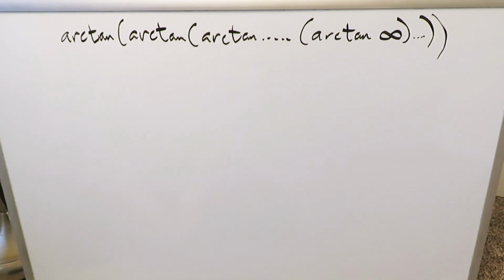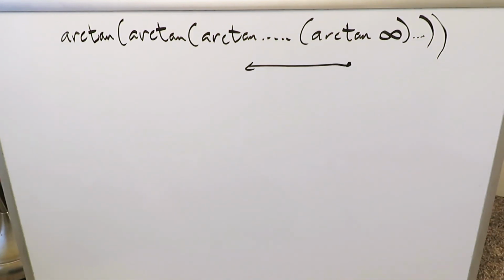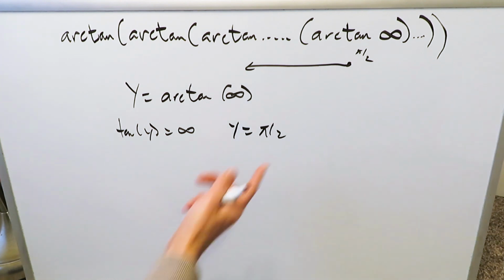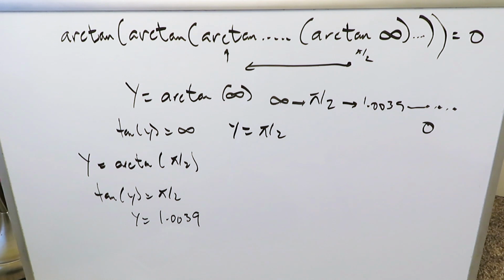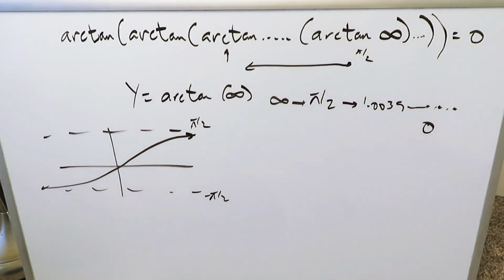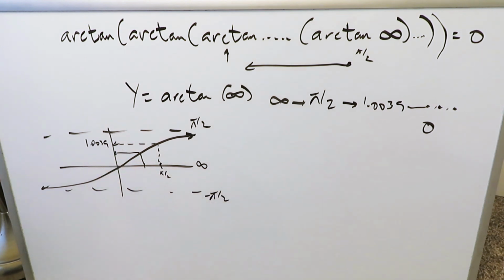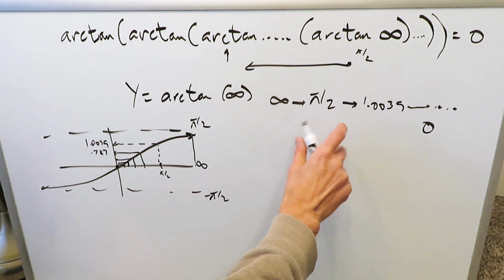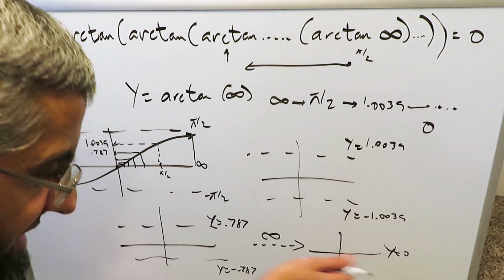Infinite Iterations of arctan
Understand that arctan of infinity is determined by a limit, as x "approaches" infinity, the function approaches the horizontal asymptote of pi/2. Or one can determine this value by examining the arctan function graph.

For this exercise be sure to keep calculator on RAD mode.